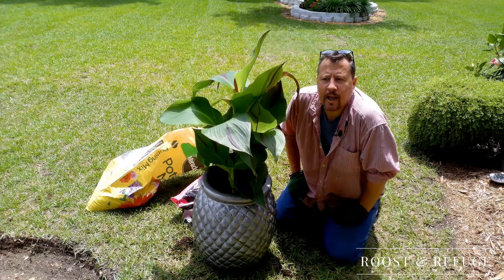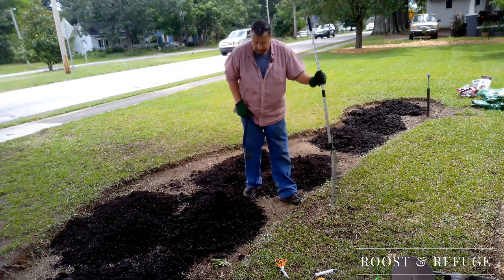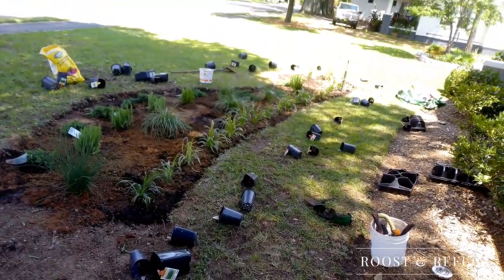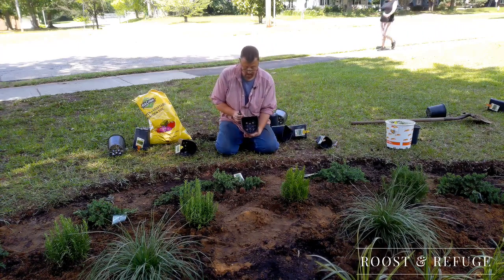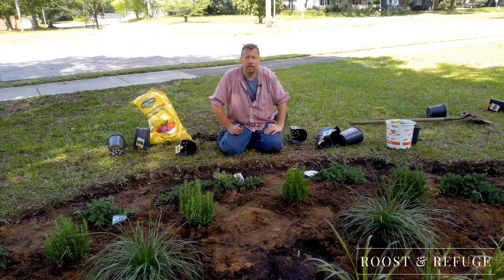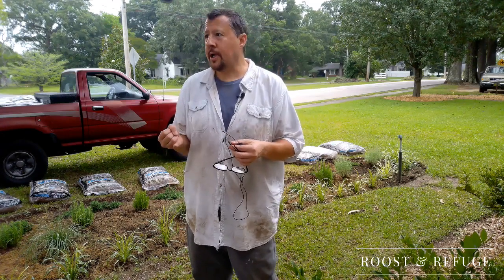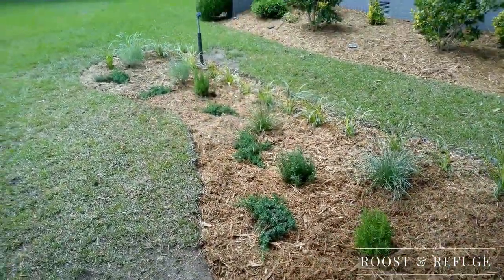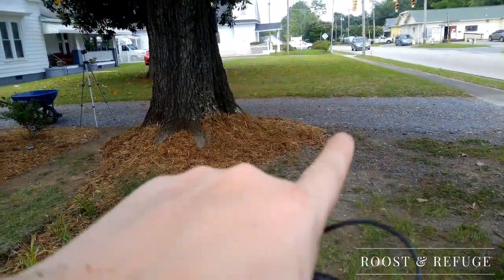New Landscaping Project - this one gets down and dirty hot in the South Carolina heat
What started as a small project, a probable flower bed to hide an ingrown water spigot turns into something quite different - an there isn't a blooming flower to be found when it is all said and done.

Roost & Refuge
Homebody as a LifeStyle™